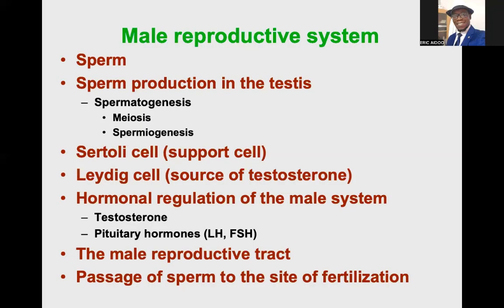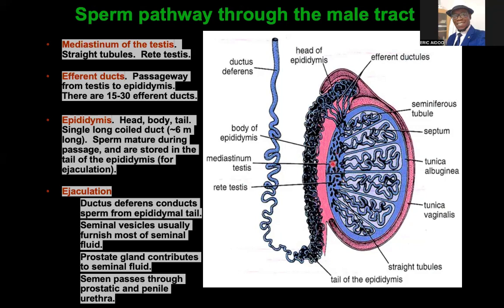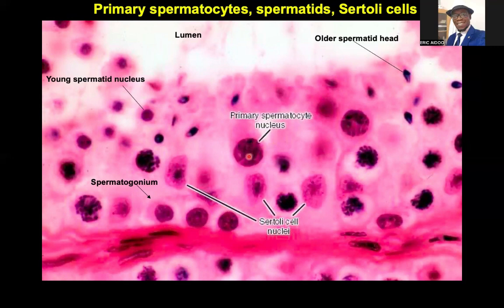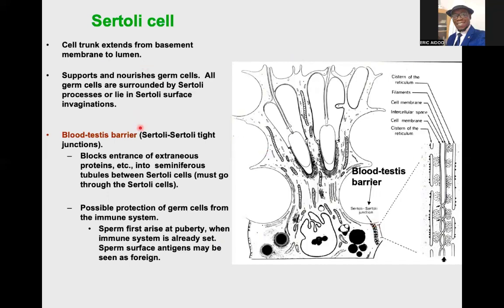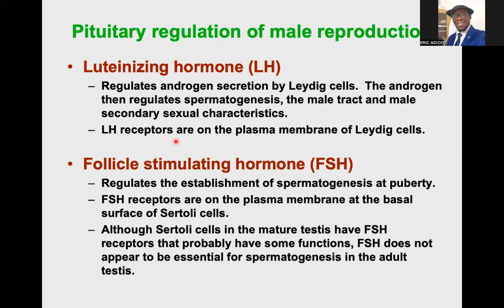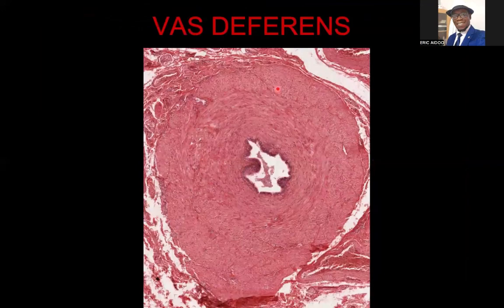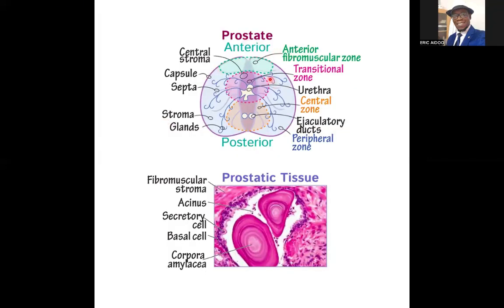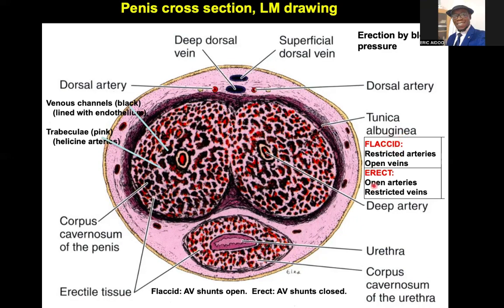Histology: male reproductive system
This lecture describes the cellular and tissue level of the male reproductive system under the light microscope. It touches on the testis and its associated tubular structures (semineferous tubules, straight tubules, rete testis, efferent ductules, epididymis and vas deferens; the prostate gland, seminal vescles and the penis. Join Dr. Eric Aidoo in this quest.